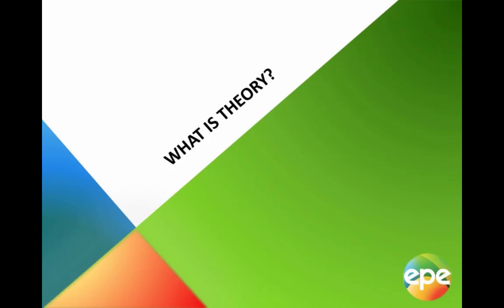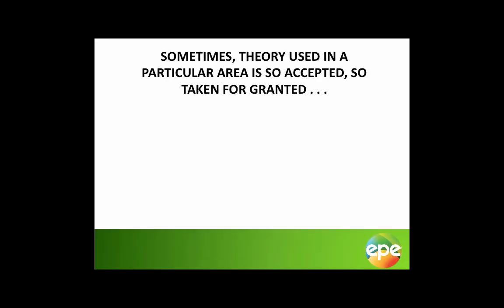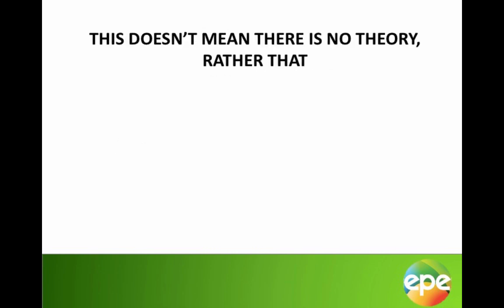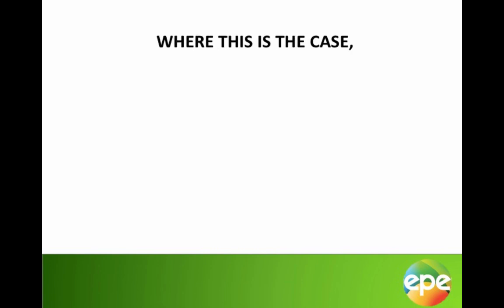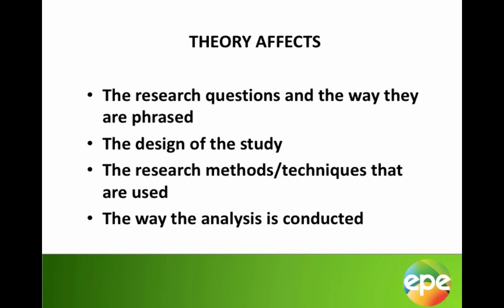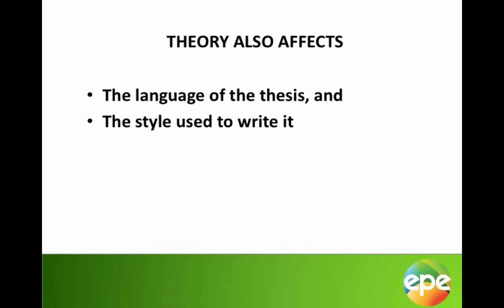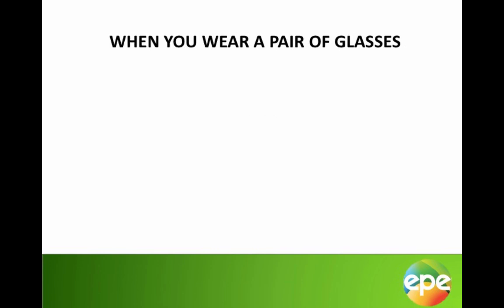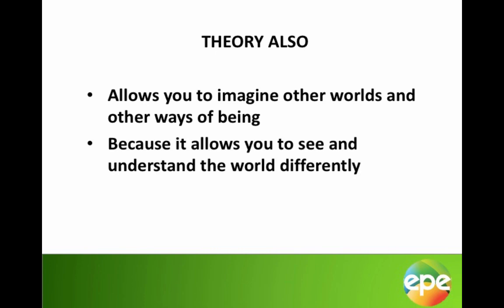What is Theory? Using a Theoretical Framework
This short video introduces the idea that research is always underpinned by theory. Theories are tried and tested explanations for events and experiences that help us to move from the limitations of common sense to a more precise conceptualisation of the phenomenon. While the notion of ‘theory’ is often misused in everyday encounters (“Oh, that’s just a theory!”), in the university a theory is a powerful tool to assist us in coming to more sophisticated understandings of the issue we’re investigating. This video uses a simple analogy of a pair of glasses to show how theories can help us to look in ways that are more nuanced than what is offered when we look at a phenomenon through our prejudiced and limited ‘everyday eyes’.